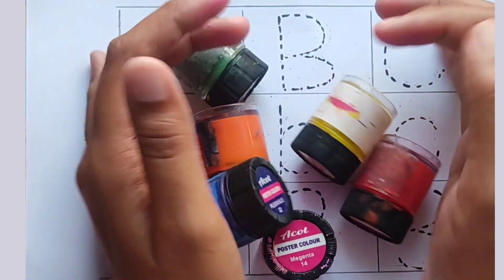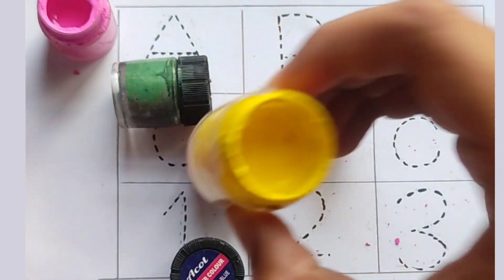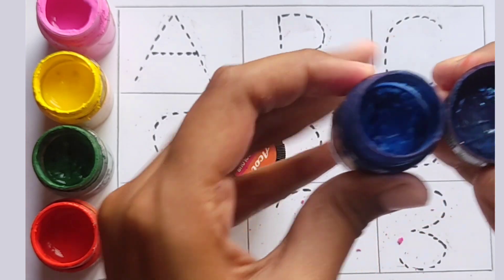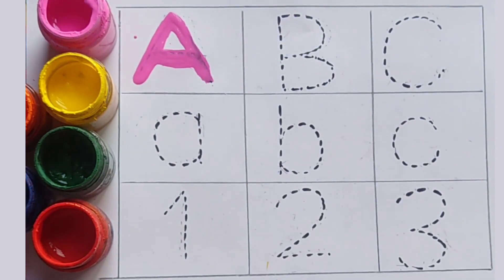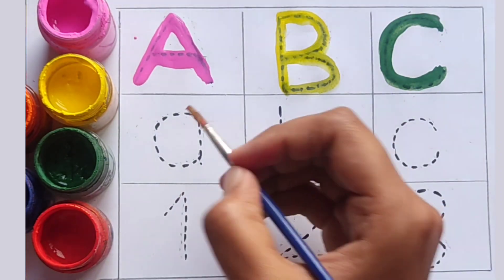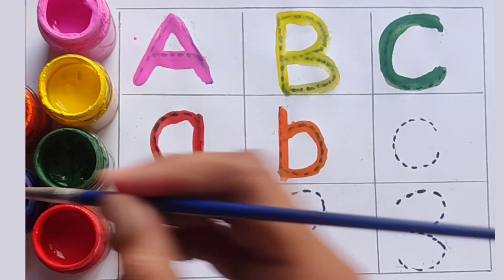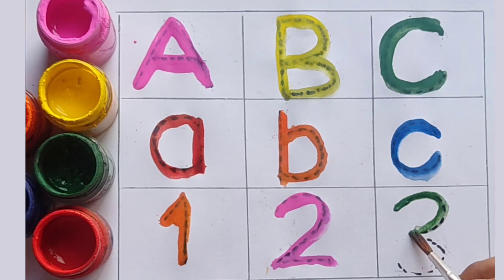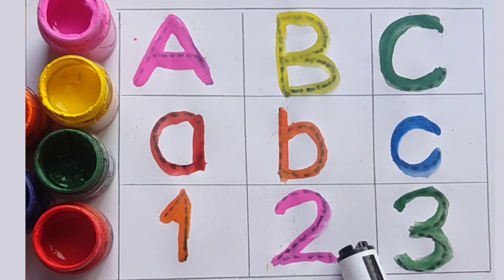Learn ABCD Alphabets and numbers counting 123. Shapes for kids and Toddler . ABC Phonics song.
Learn ABCD Alphabets and numbers counting 123. Shapes for kids and Toddler . ABC
Phonics song. Educational video । learning video ।Abc song
alphabet song
numbers song
learning video for kids.
learning abcd for toddlers
abc
abcd
shape